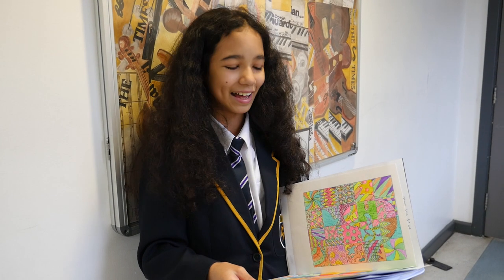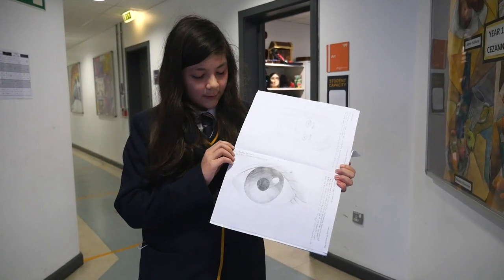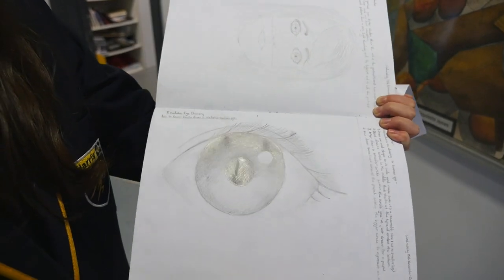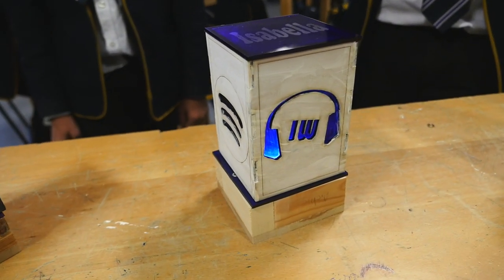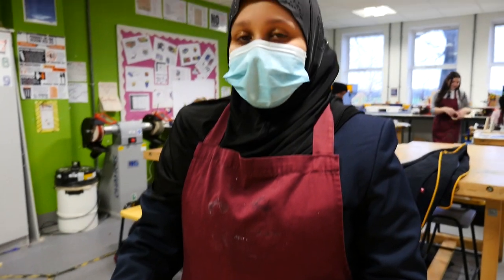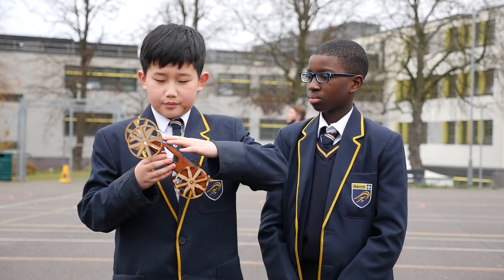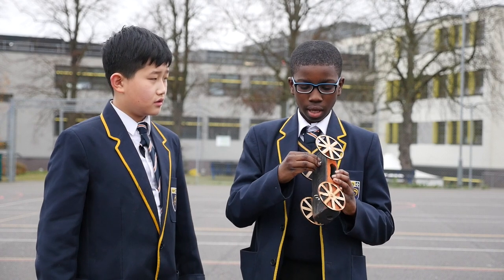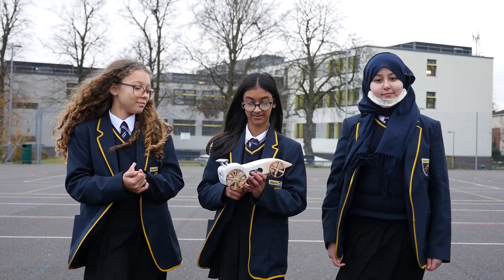HAPU Winter Extravaganza Showcase 2020 (extended cut)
Harris Academy Purley, Kendra Hall Road, CR2 6DT